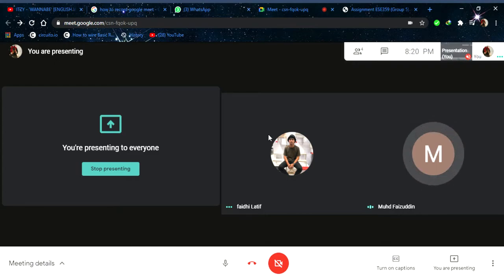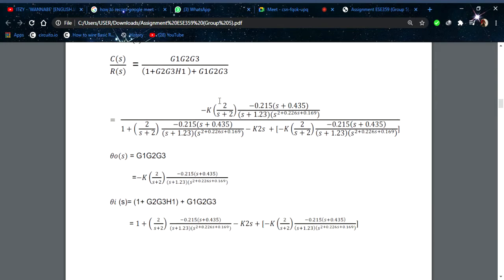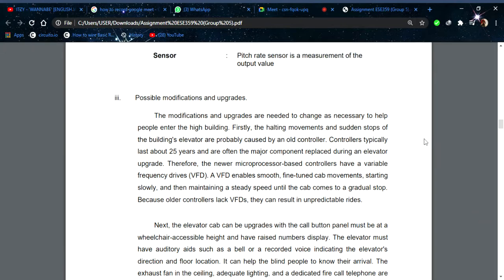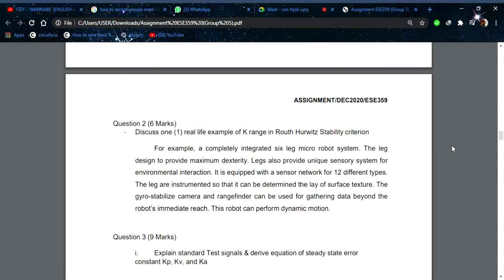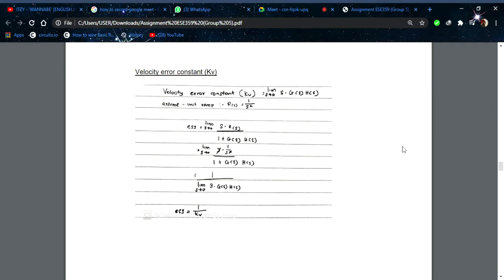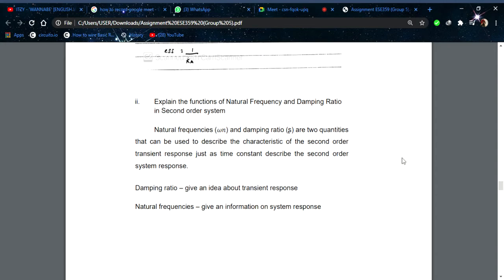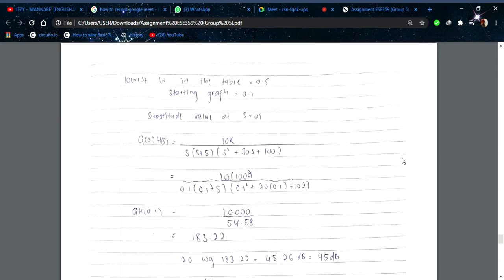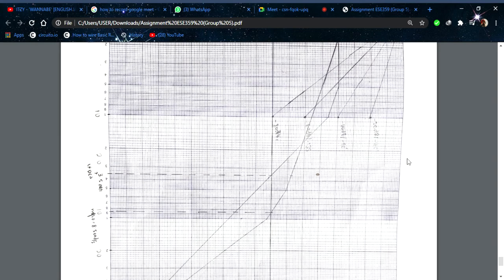Presentation for assignment ESE359 (Group 5)